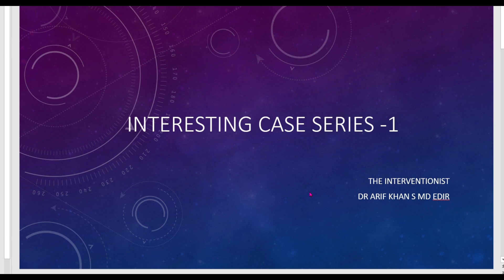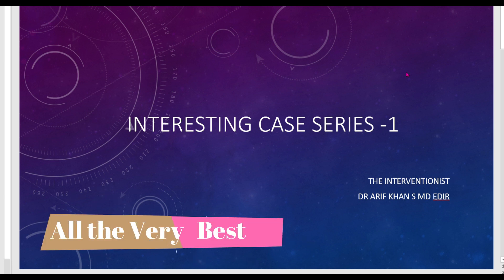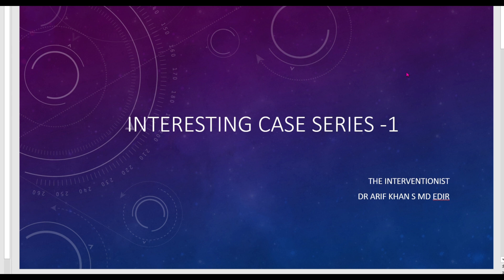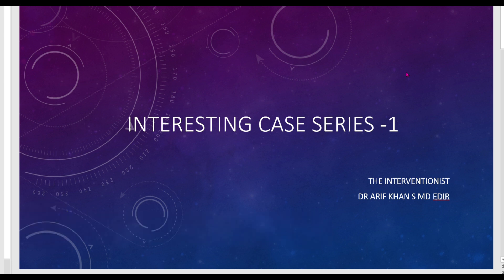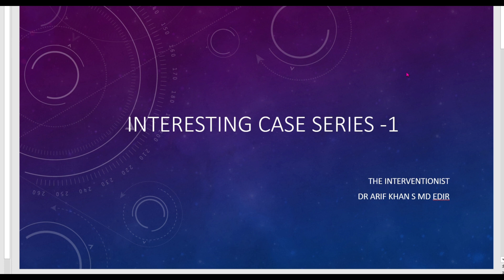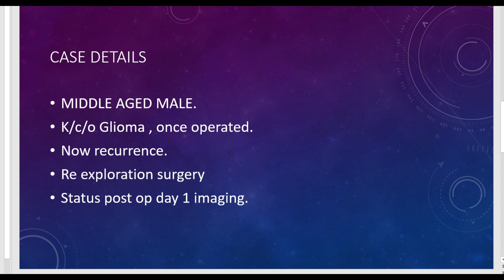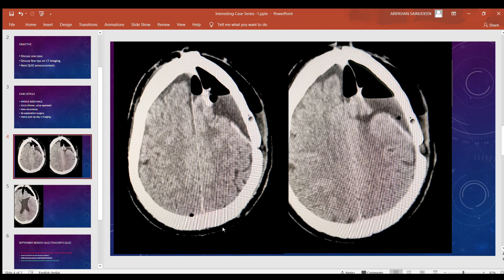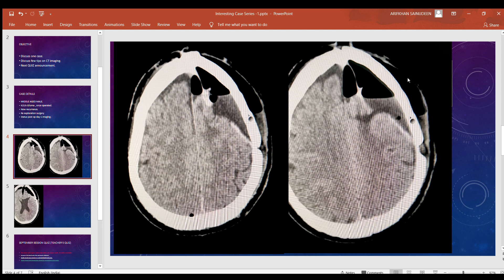Interesting case Part 1- Post OP CT Brain imaging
Hi all ,
Starting a  new series. Follow instagram for more videos in future.
A CT BRAIN CASE. Status post op imaging .